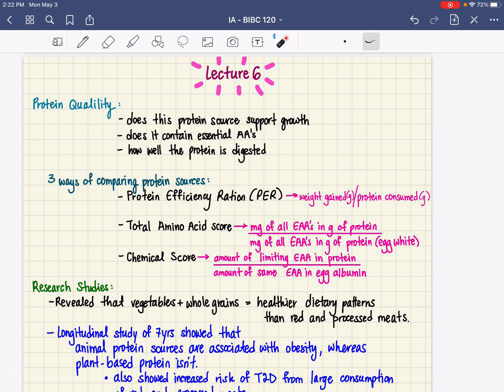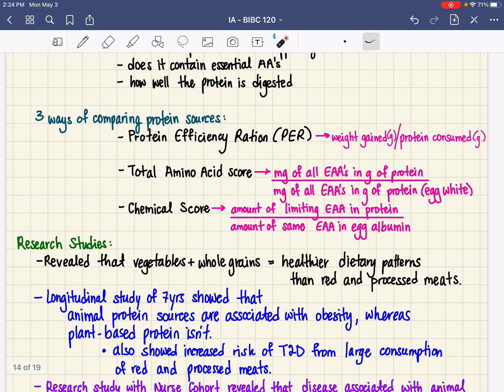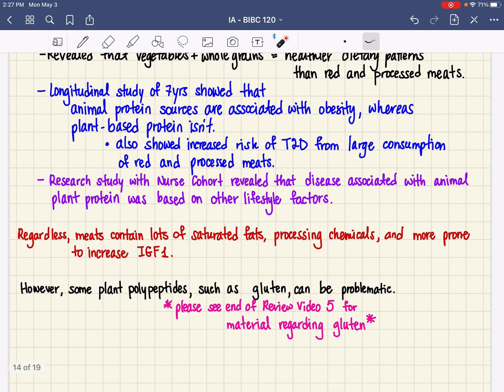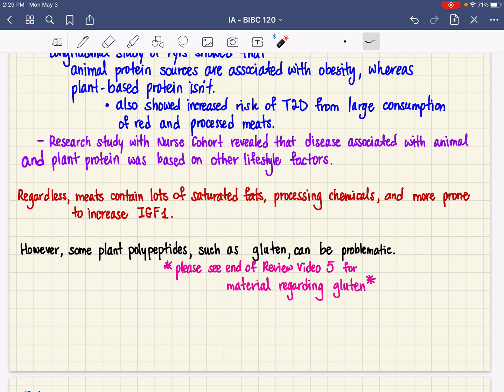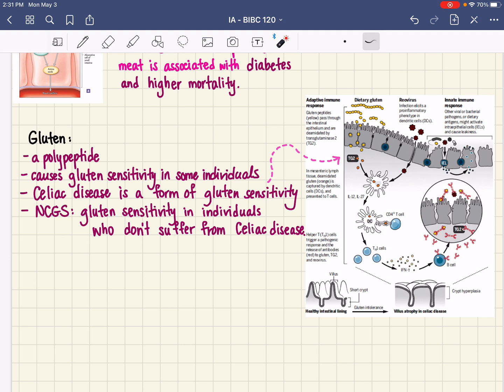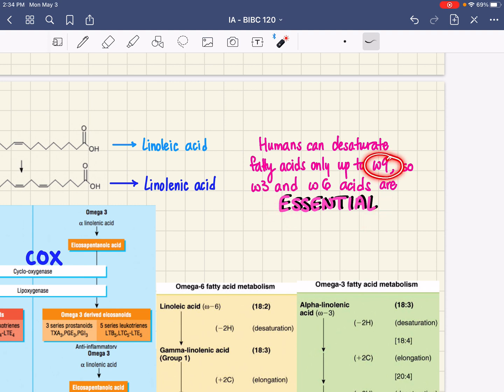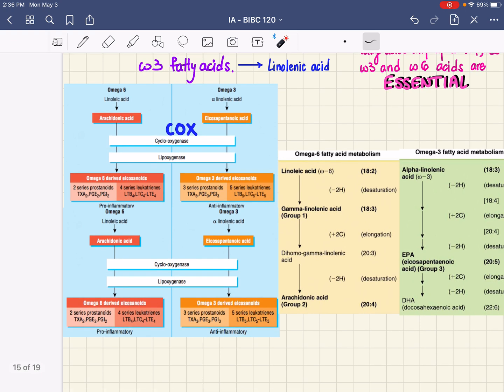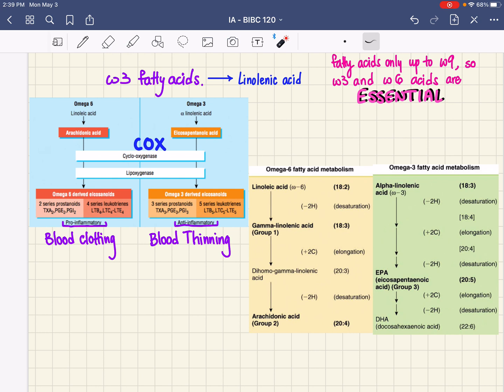BIBC 120: Review Video of lecture 6